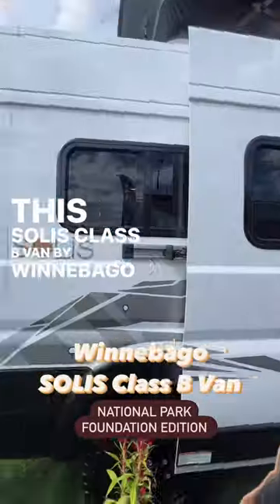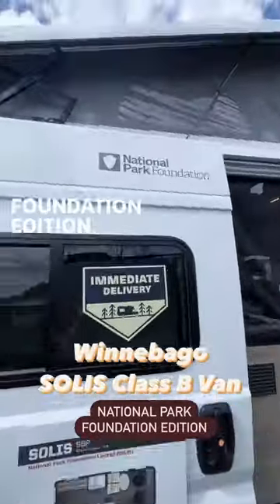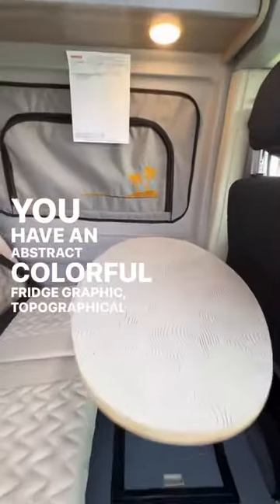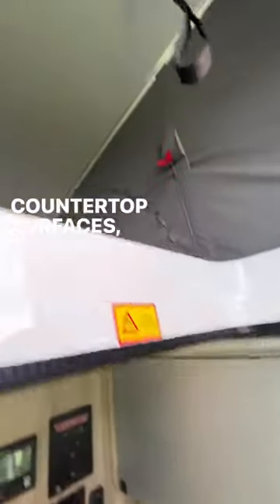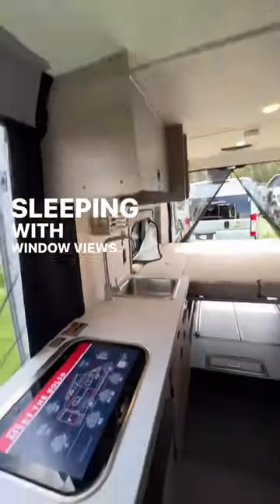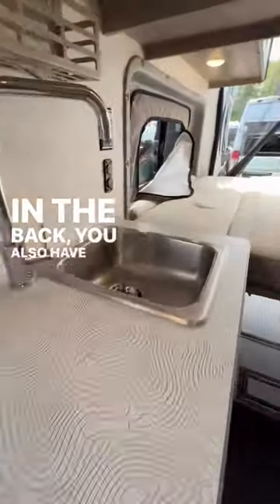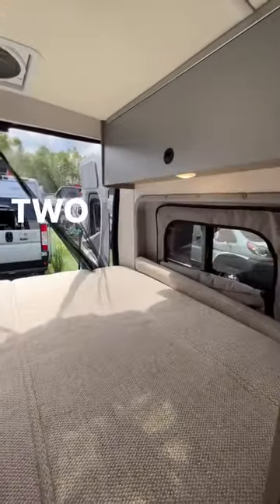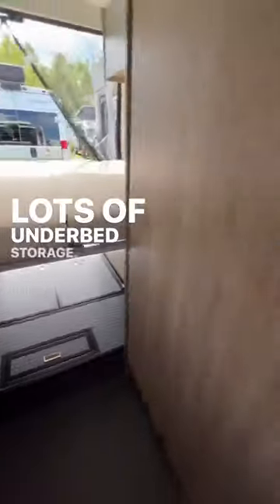Travel the Country in this National Park Edition Van 😍